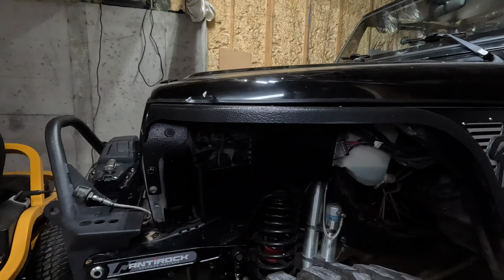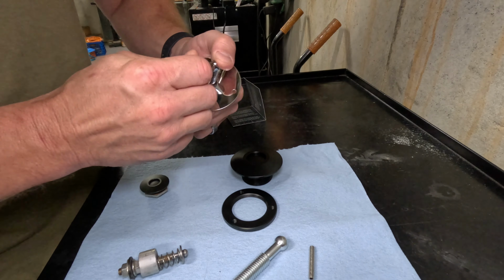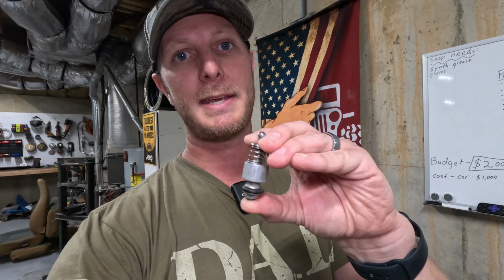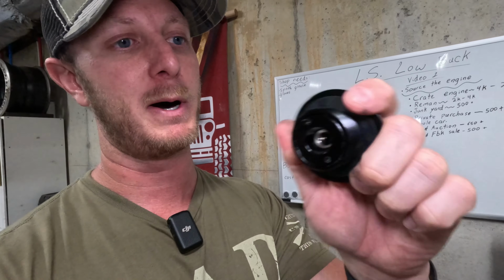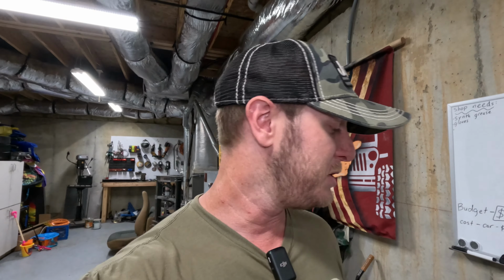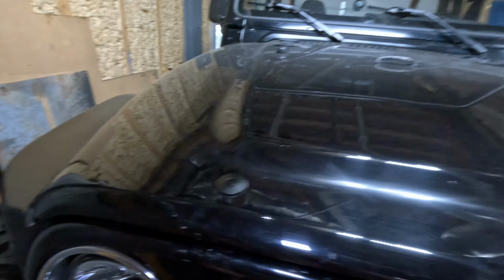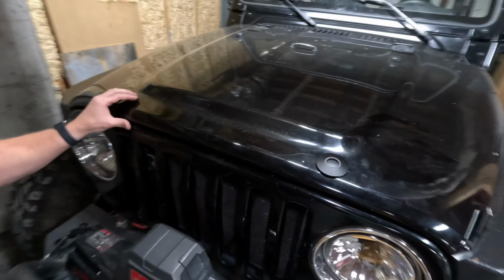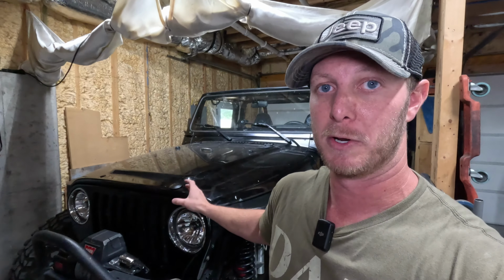Don’t Use The TYPICAL Hood Pins!!!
After installing highline fenders, your going to need a new way to secure your hood. I use a push button quick release hood latch for my Jeep. and Ill show you why I am changing what i originally went with.

link to product